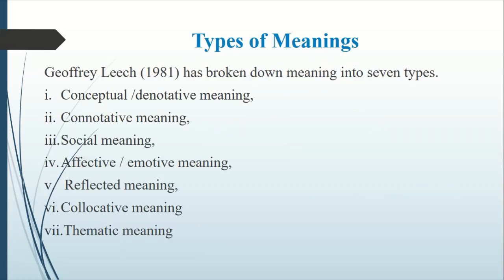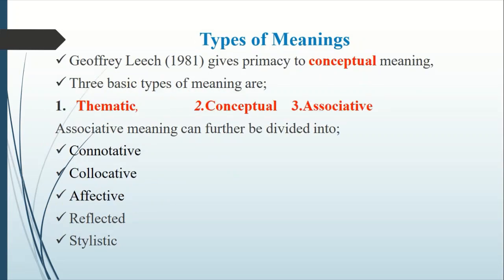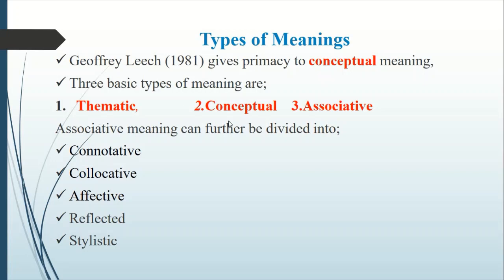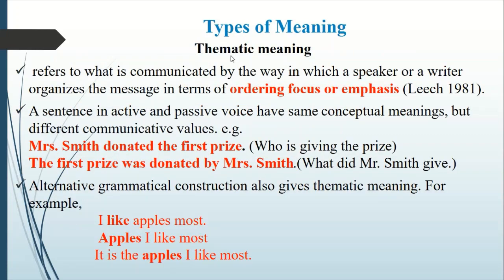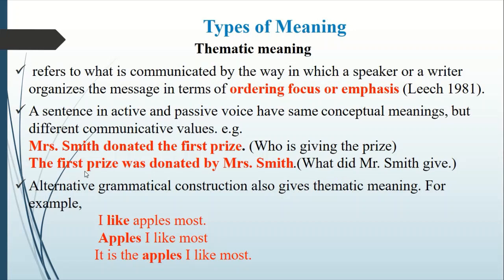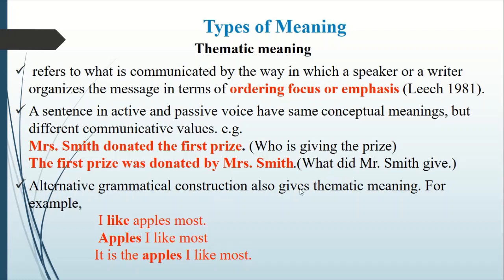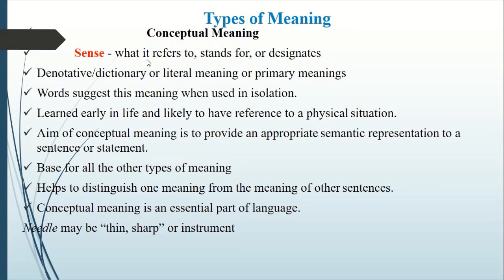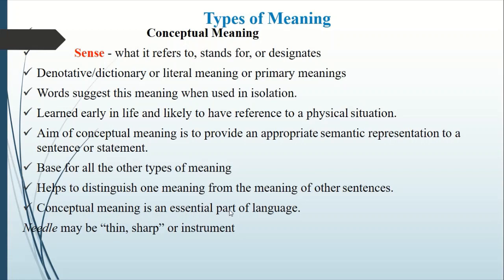Language & Linguistics Lecture No 2 Semantics Meanings and their Types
Semantics
Meanings and Types of Meanings
Pdf File